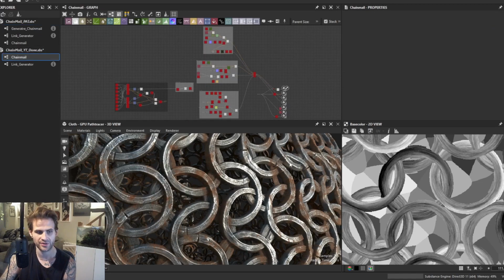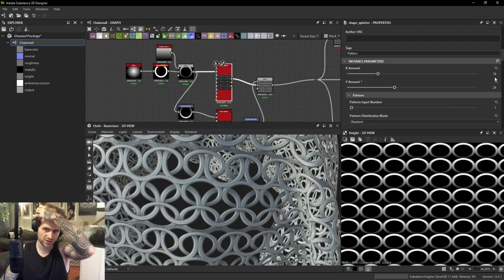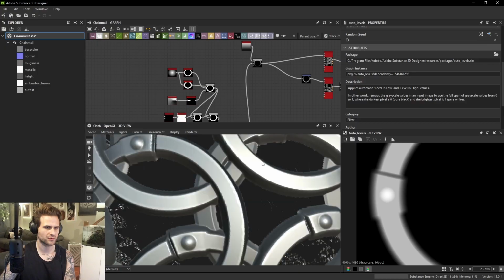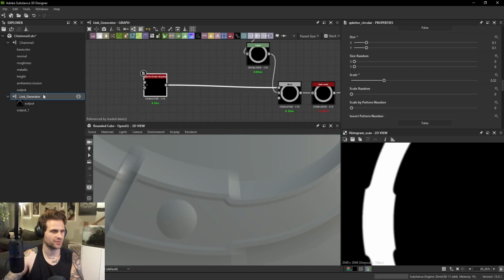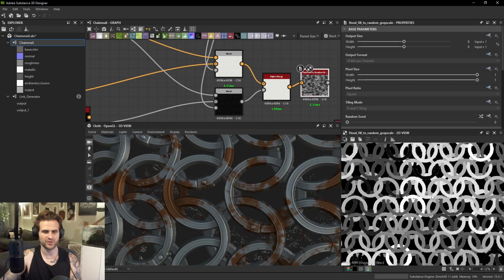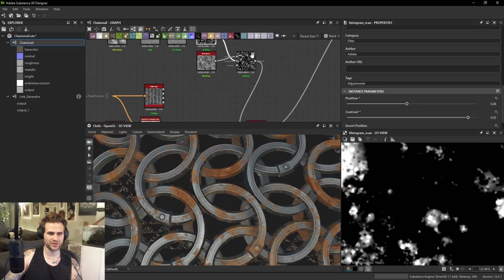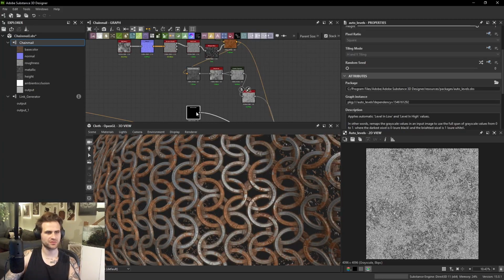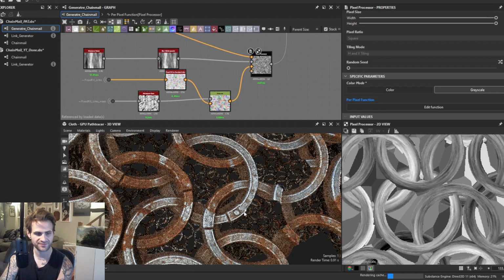Going Medieval in Substance Designer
Today we're making a complete chainmail texture in Substance Designer. We're going to look at some cool pattern-making workflows, and for a channel first; build something metal??

0:00:00 - Intro
0:02:18 - New Version!
0:05:28 - Making the Links
0:06:41 - Mail Pattern
0:10:22 - Linking Parameters
0:14:53 - Improving the Links
0:25:58 - Crashing out
0:35:30 - Custom FloodFills
0:45:14 - My Philosophy in Designer
0:47:10 - Roughing in the Rust
0:57:20 - Base Metal
1:06:10 - Outtro